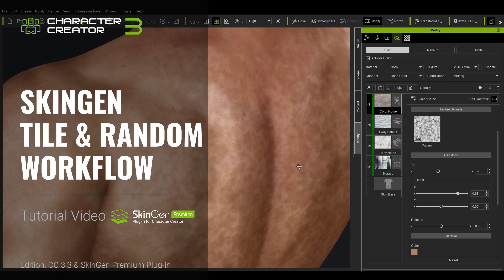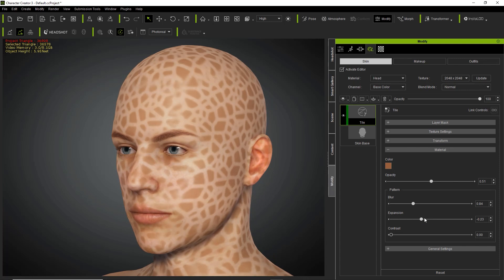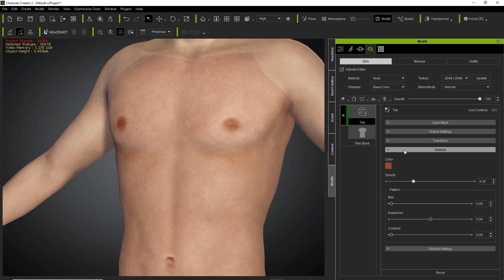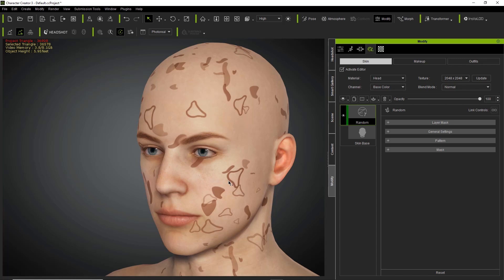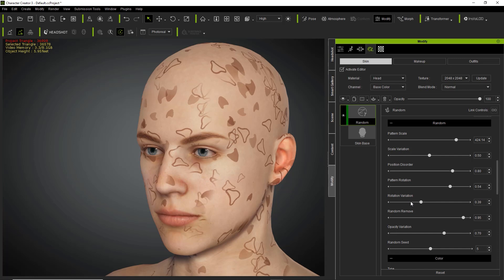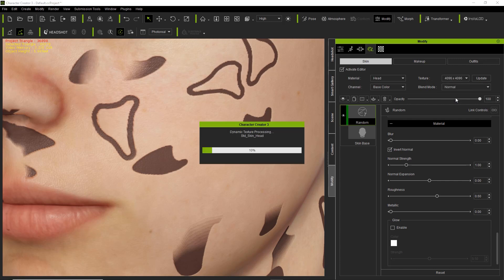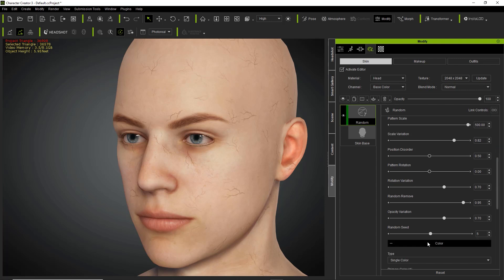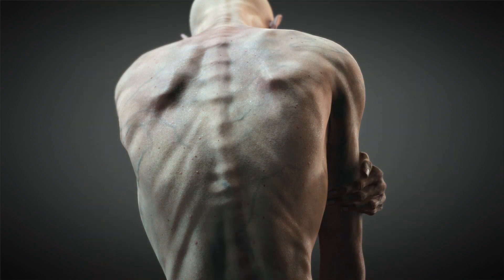SkinGen Premium Plug-in Tutorial - Tile & Random Workflow | Character Creator 3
Explore the Ultimate Digital Human Creation Bundle (All-in-One Package)

Character Creator SkinGen feature is a major breakthrough in the digital human workflow that introduces an ultra-realistic dynamic material system dedicated to human skin synthesis. Embedded with industry leading scan-based assets, SkinGen not only makes CC3+ characters look great, it also enlivens existing projects with a significant visual upgrade.

In this tutorial, you'll learn about the Tile and Random tools that come with SkinGen Premium.  You can use these tools to create unique additions to your character's skin such as rashes, discoloration, or broken capillaries under the surface of the skin.
* The examples in this tutorial are made with the paid contents.

0:00 Intro
0:16 Intro to Tile Tool
4:13 Blending Tile Tool for Rash Effect
7:29 Intro to Random Tool
14:40 Blending Random Tool for Capillary Effect

In the meantime, a complete series of Ultimate Digital Human assets and a SkinGen Premium Plug-in also give you the utmost visual quality and productivity.